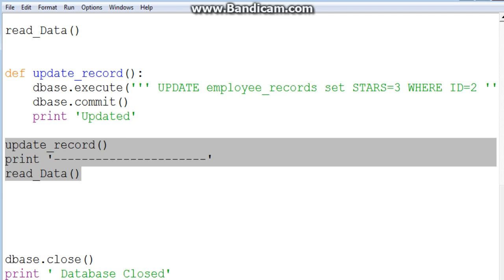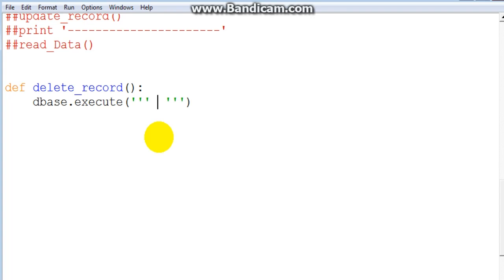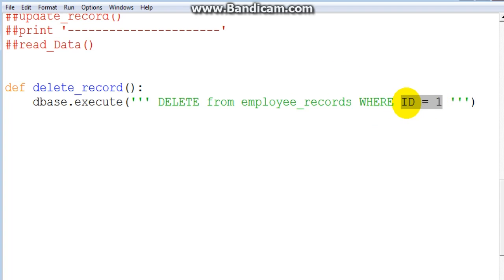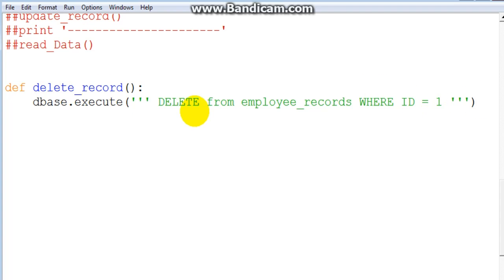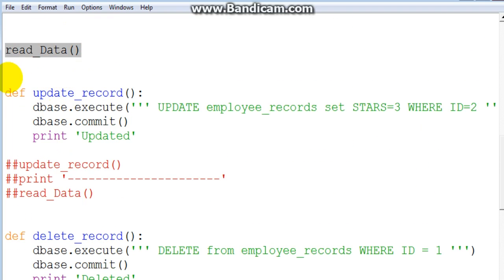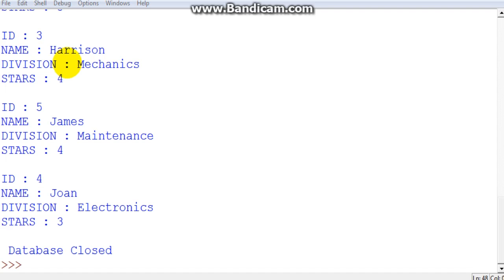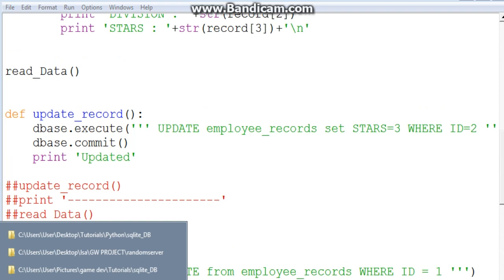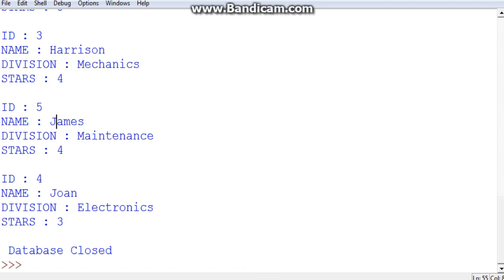Python SQLite3 Tutorial 7 Deleting a Record from a Database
Hello Everyone my name is Lenny from codewithlennylen254. In this tutorial am going to show you how to delete a certain record from a table in SQLIte3.Hope you enjoy.